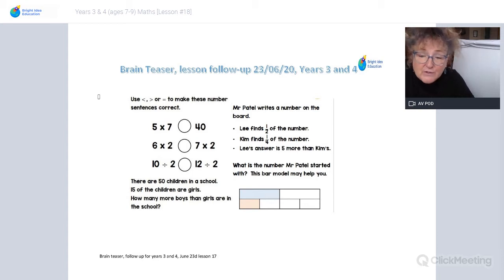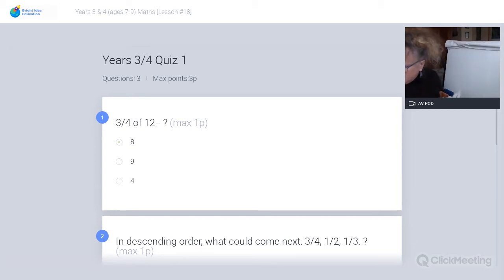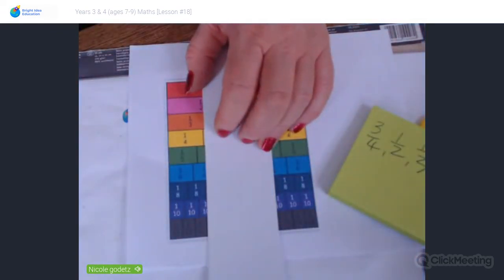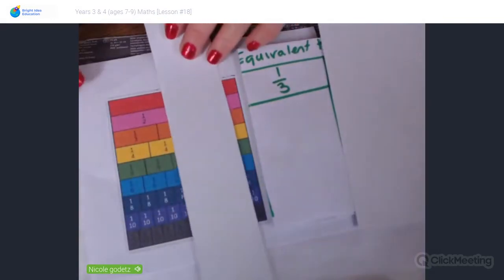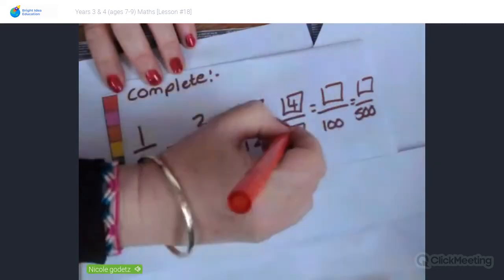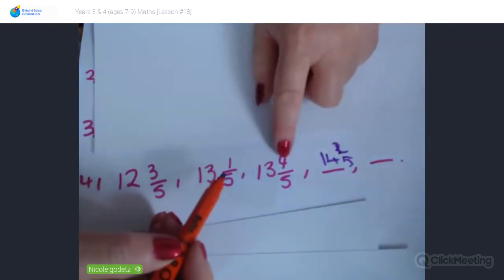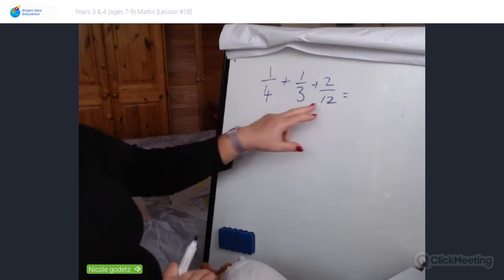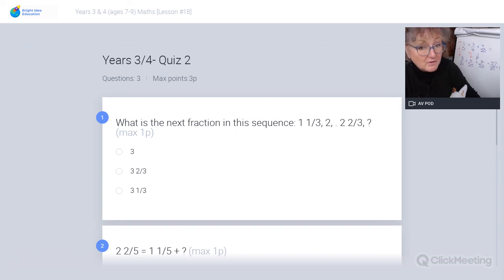Years 3 & 4 (ages 7-9) Maths [Lesson #18]